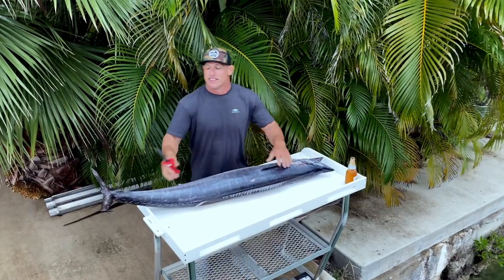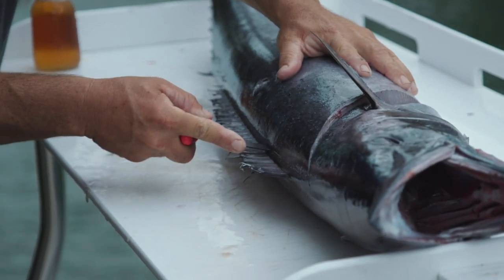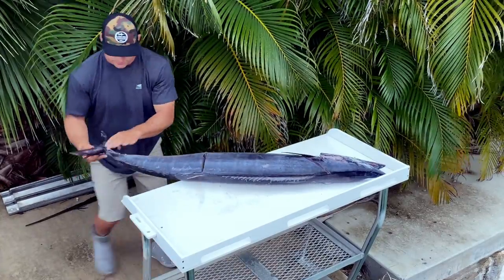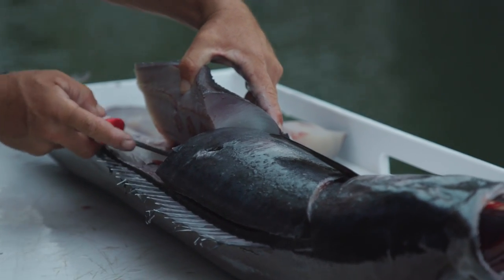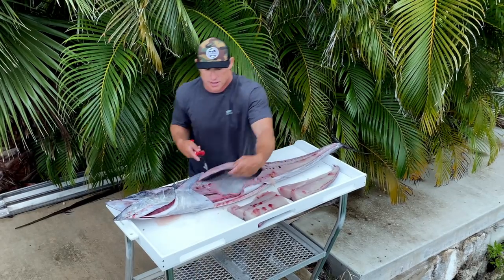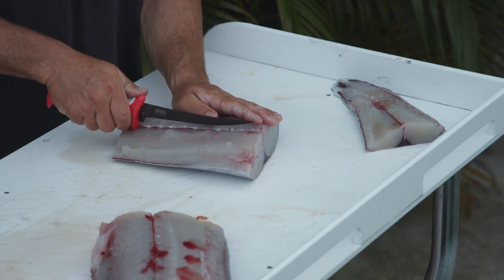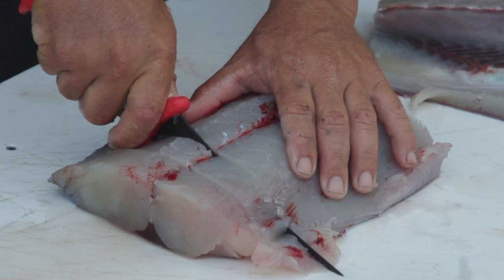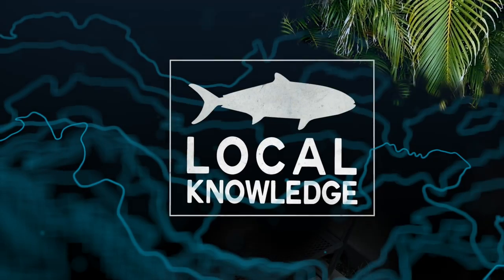How To Fillet A Wahoo with Captain Rush Maltz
Capt. Rush Maltz demonstrates his preferred method of filleting a wahoo or other similar "long fish."  Working in thirds, Rush shows us how he uses multiple methods for different preparation styles.

Produced by:
Michael Torbisco